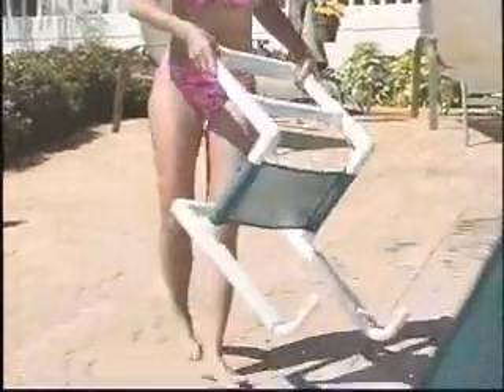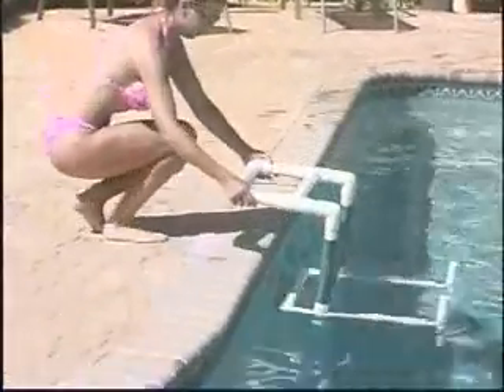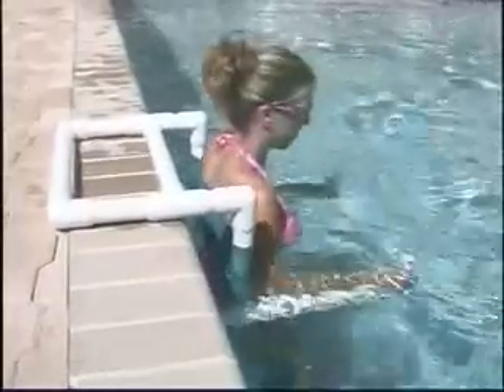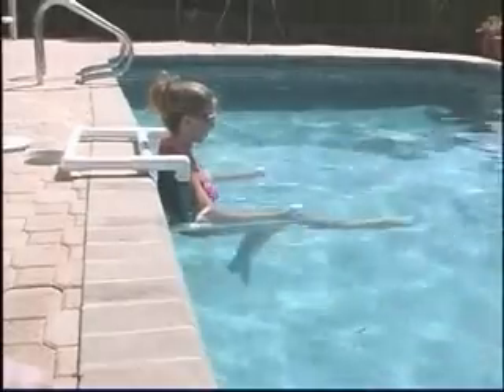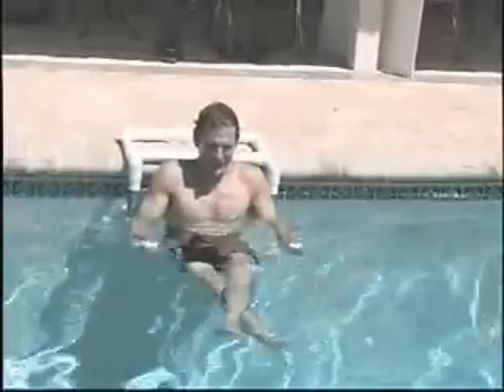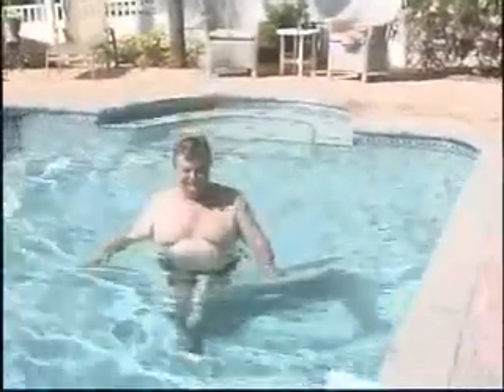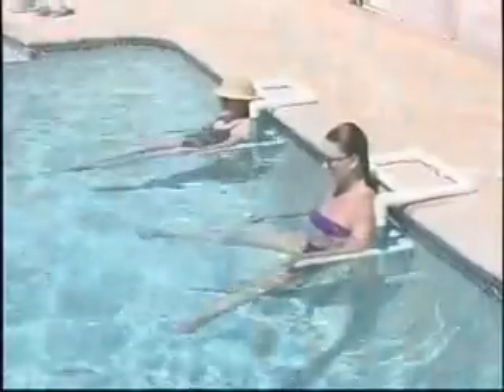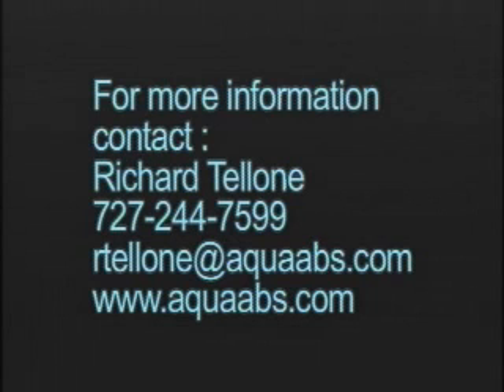Aqua Abs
Put on a swim suit and work those abs under water!  Great for men & women, young or old.